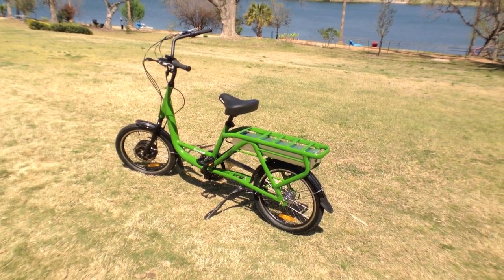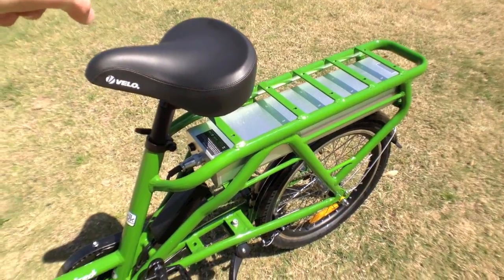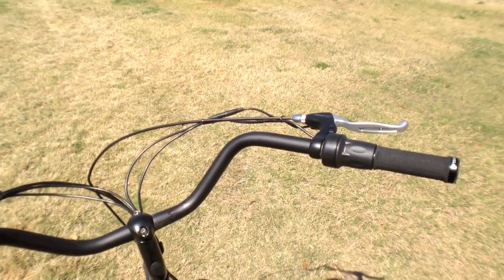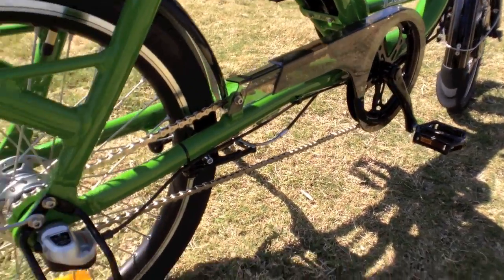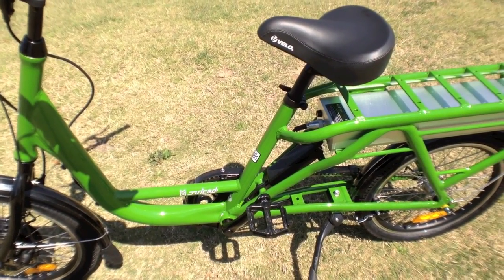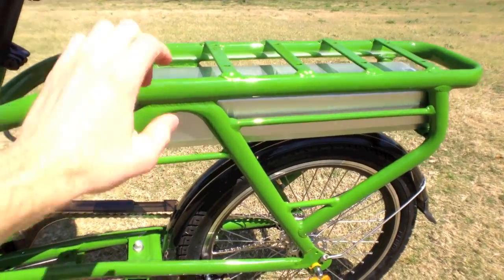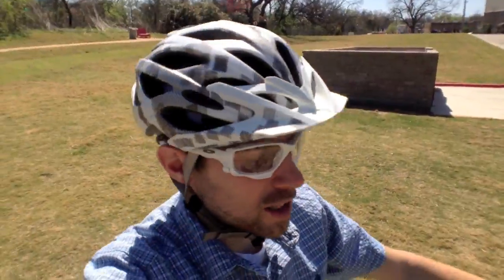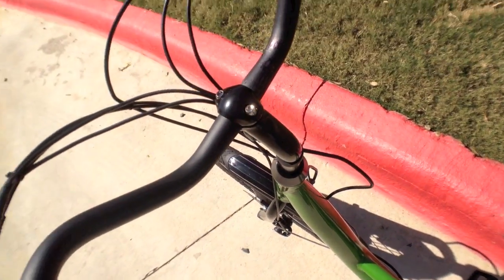Juiced Riders ODK U500 Review - $2.2k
The Juiced Riders ODK U500 is a sturdy, thoughtfully designed cargo bike with a low center of gravity that's easy to mount and handle. Super strong 500 watt front hub motor paired with 48 volt Lithium Manganese battery pack. Long lasting 15 amp hour battery gets awesome range and includes one year warranty. Very affordable but packed with extras including upgraded pedals, fenders, chain guard and tires.